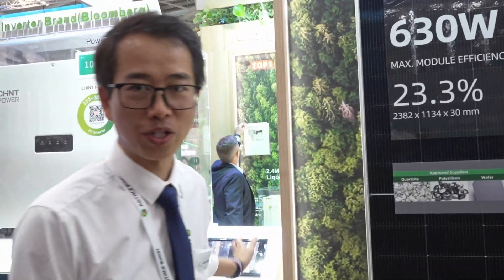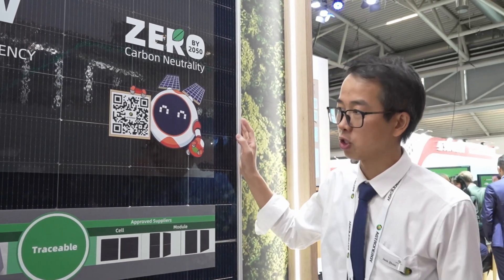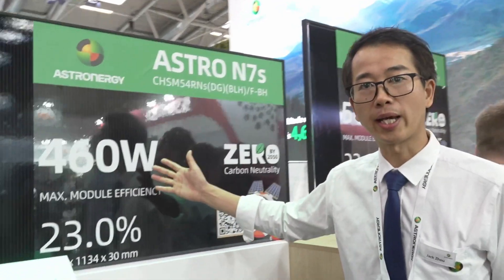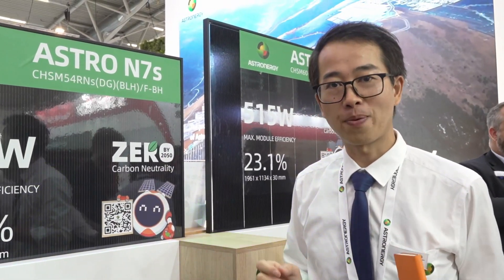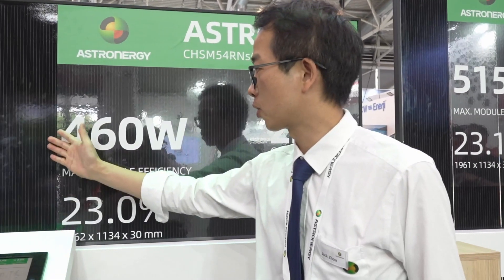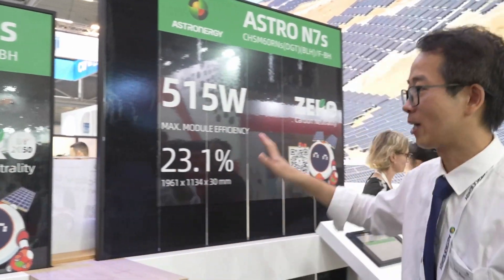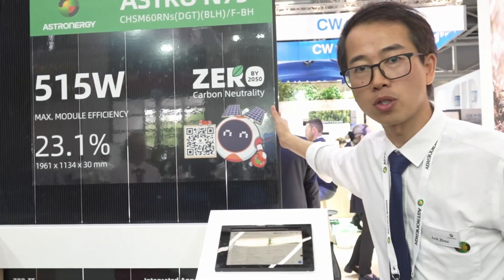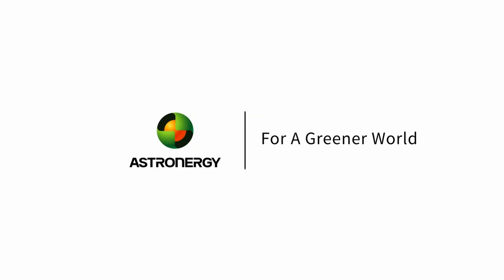Product Introductory: ASTRO N7 & N7s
Join us to explore Astronergy’s latest innovations: ASTRO N7 & N7s.
In this video, recorded at Intersolar Europe, Jack Zhou, Astronergy’s Head of Global Product and Technical Service Management, provides an in-depth introduction to these cutting-edge PV module products. Designed specifically for utility and rooftop applications, ASTRO N7 and N7s are ideal for the European market.

💡Chapters:
0:24 ASTRO N7
1:46 ASTRO N7s